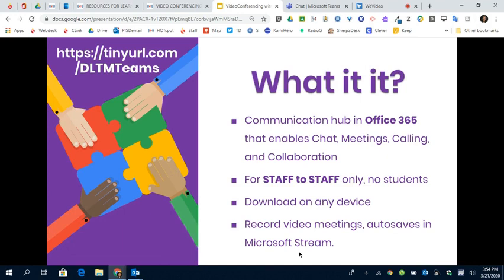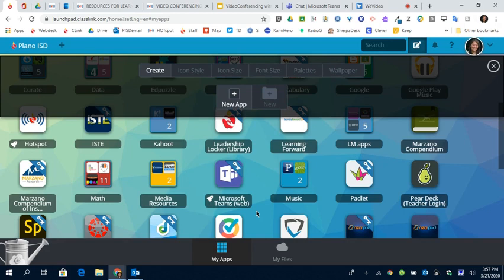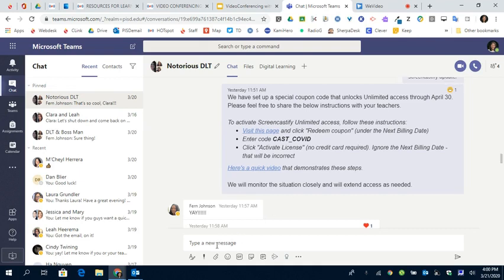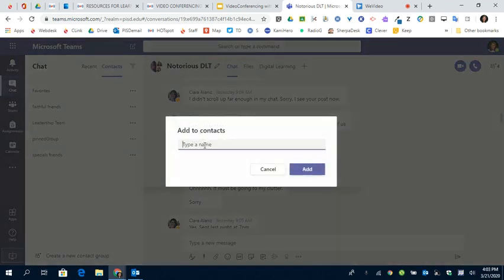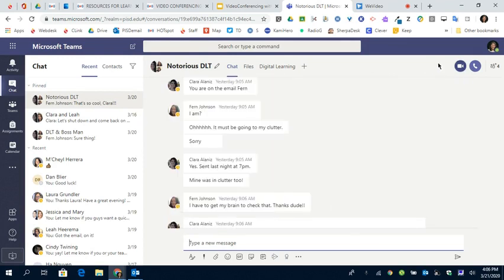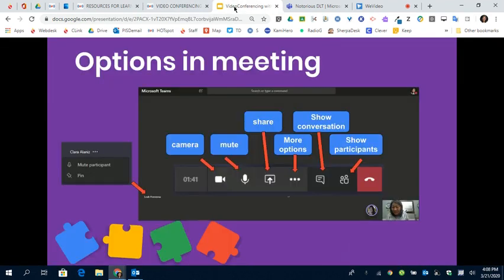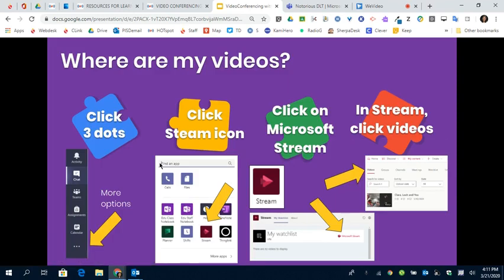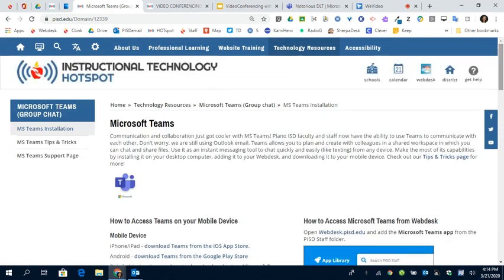Video Conferencing with Microsoft Teams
Provides basic knowledge and instruction on how Video Conferencing works in Microsoft Teams.